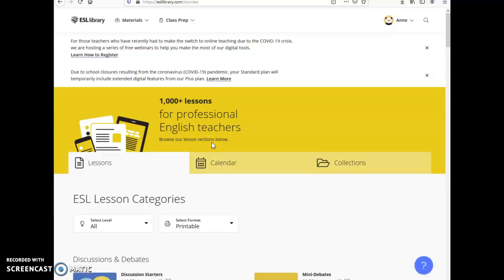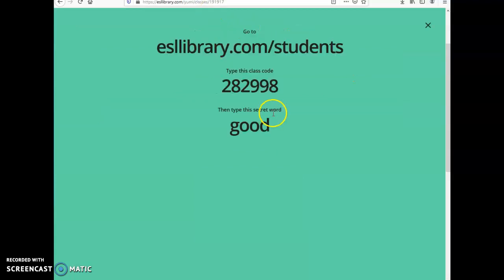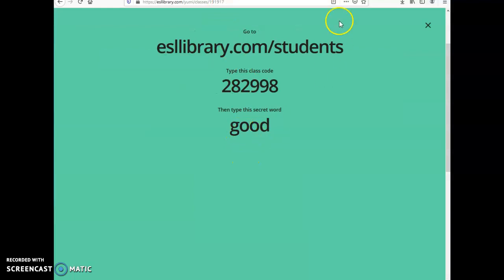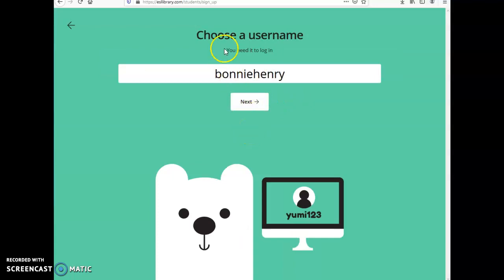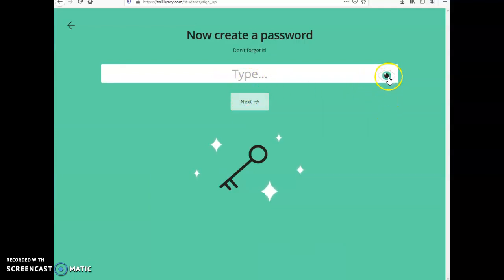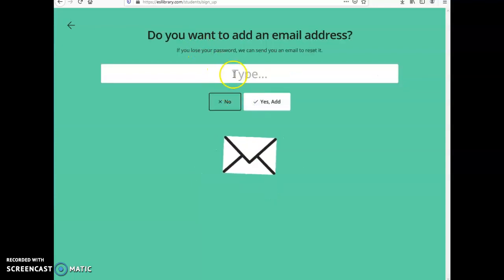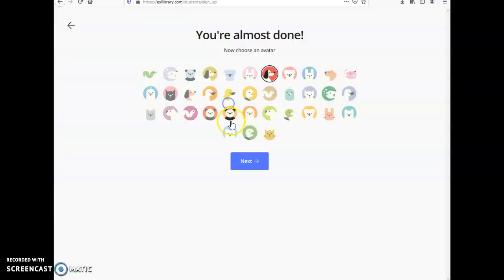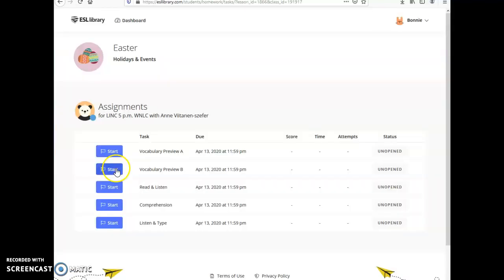How to sign up for ESL Library